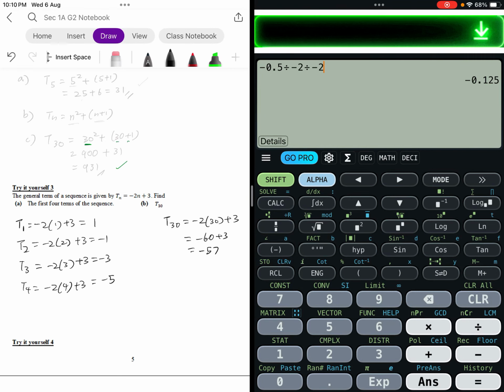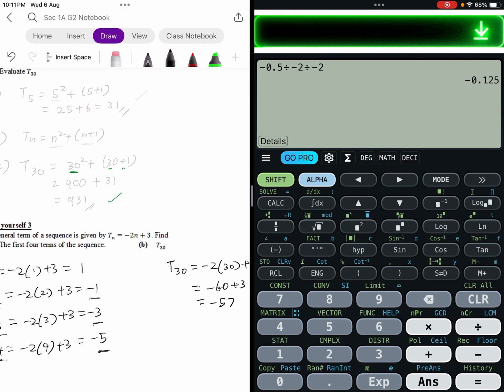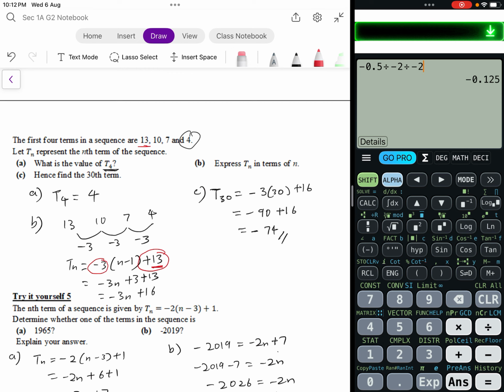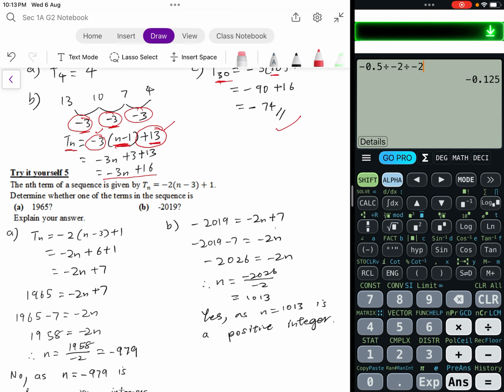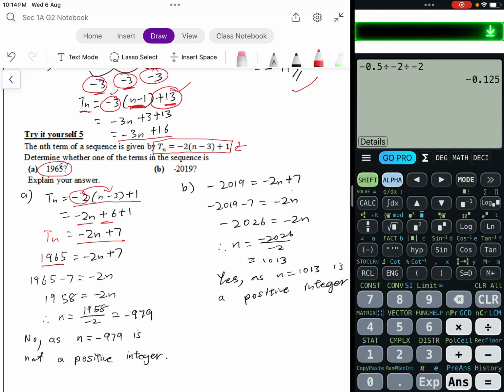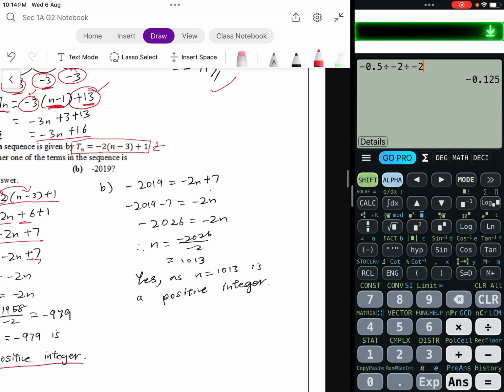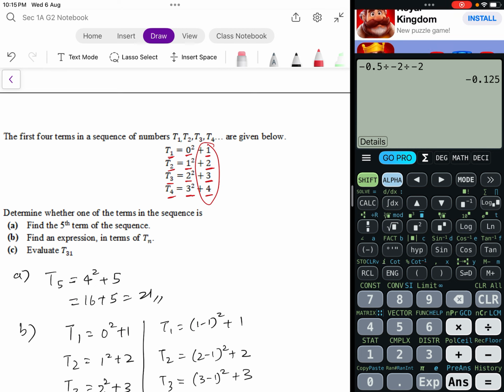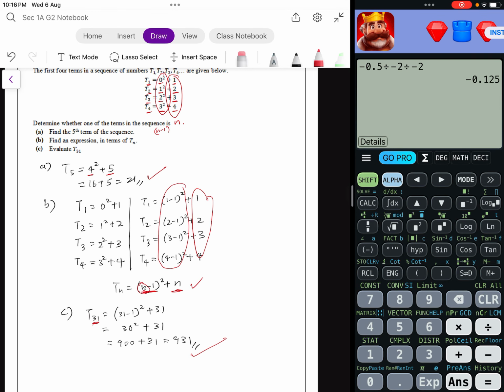Chapter 9 Try it 3, 4, 5 & 6